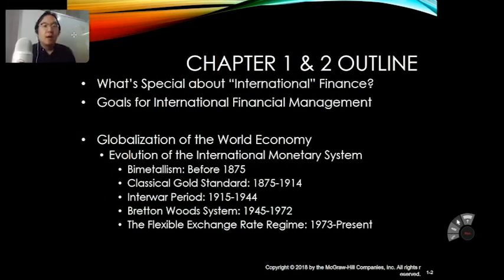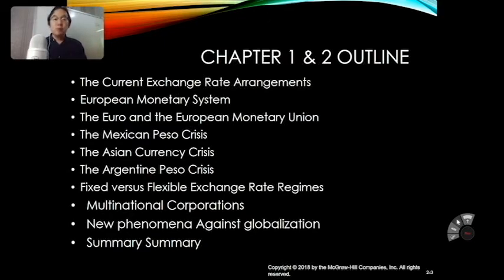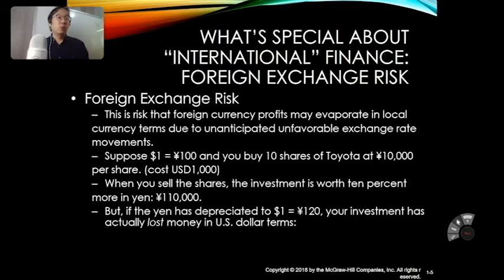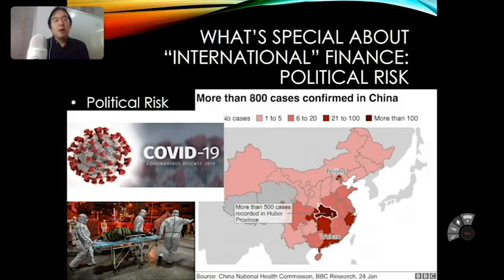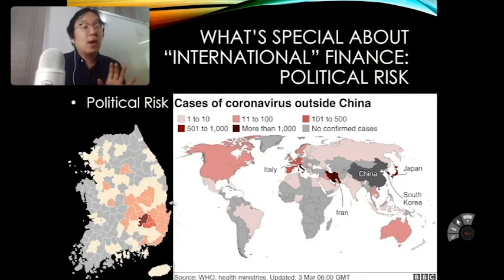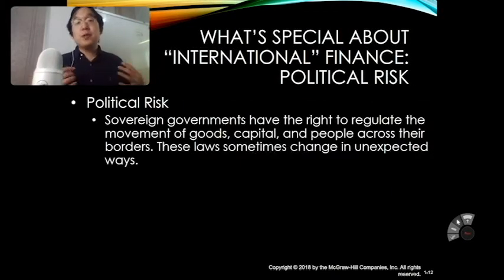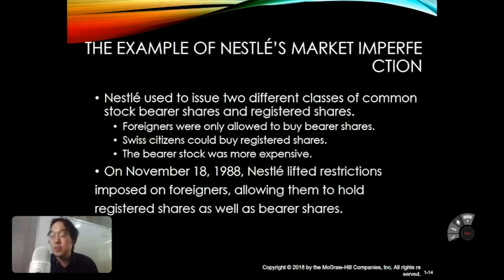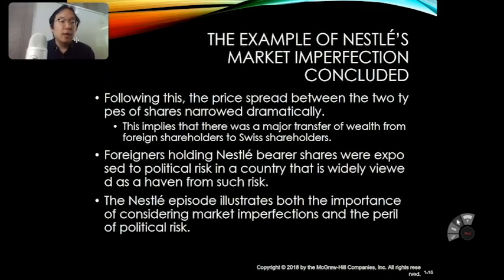International Financial Management L2 Ch 1 & 2 - [1/7] - Andy Kim